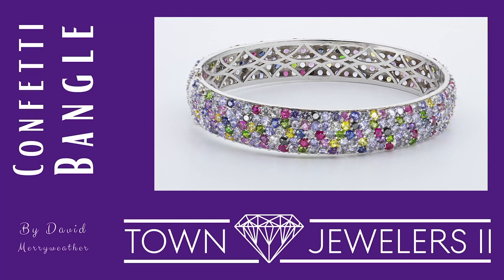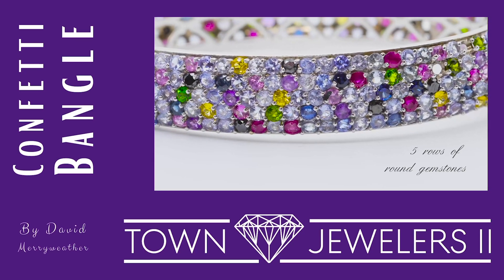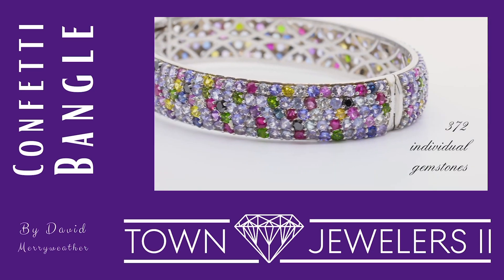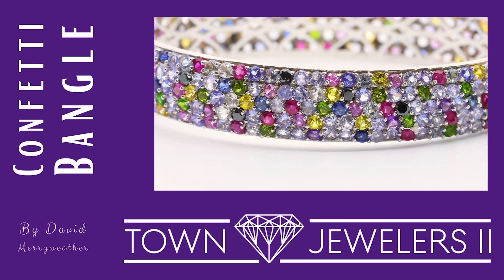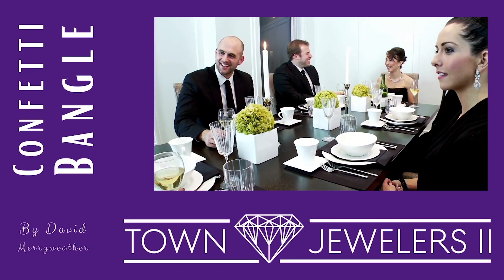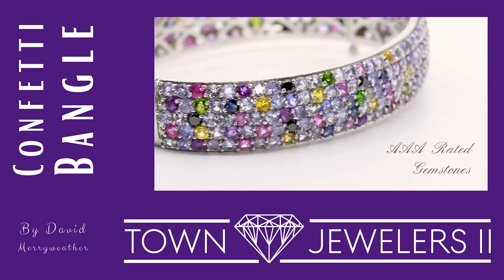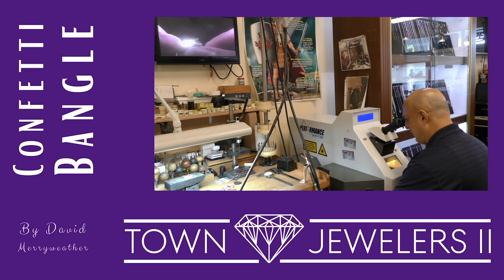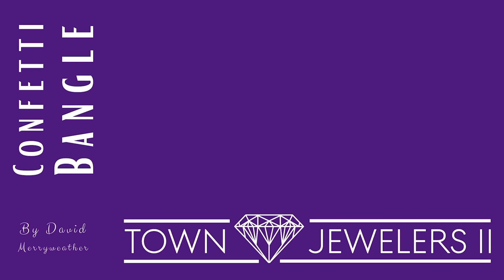town jewelers ii confetti bangle framed